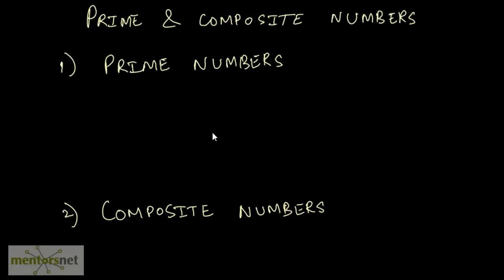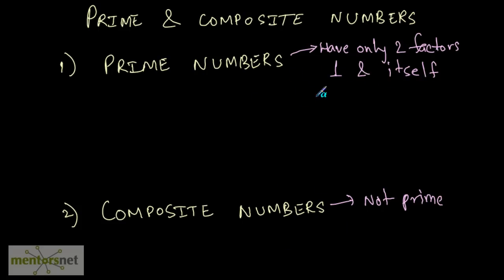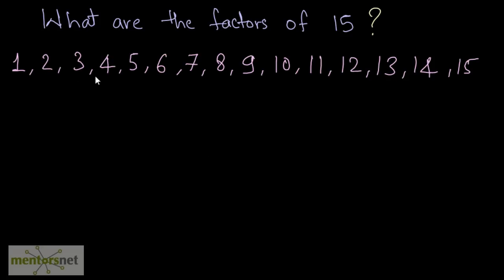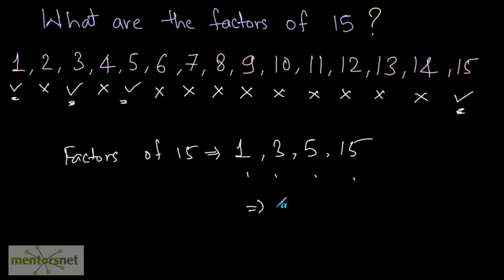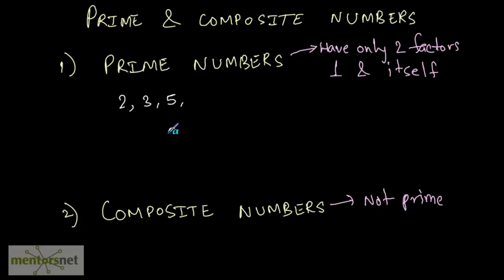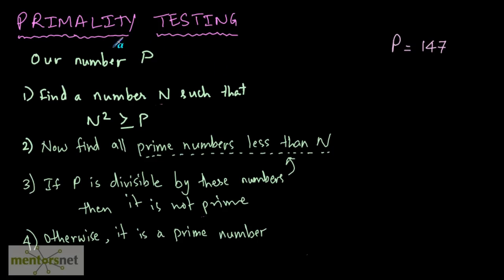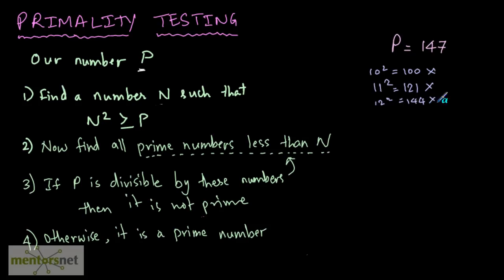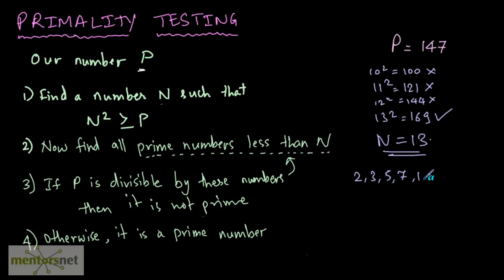QT 03 Prime, composite, coprime Numbers